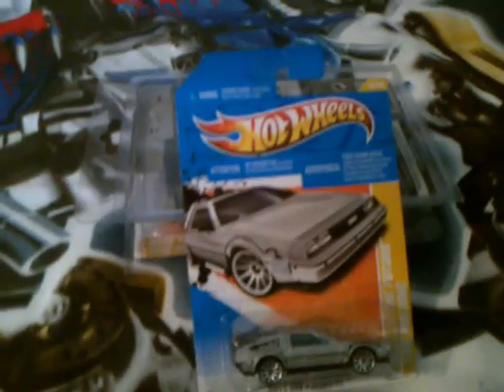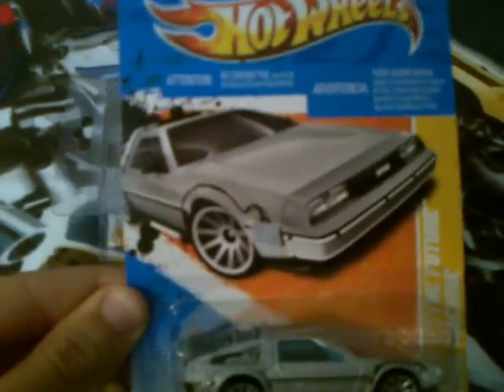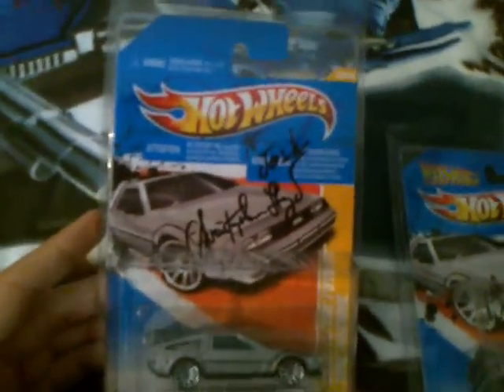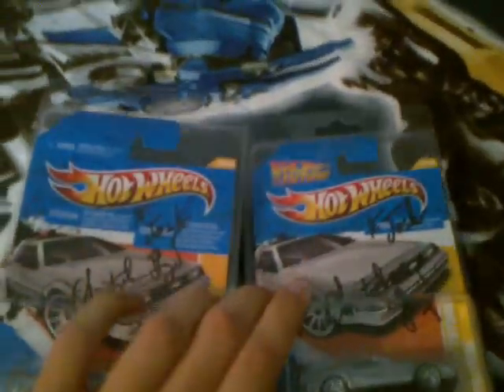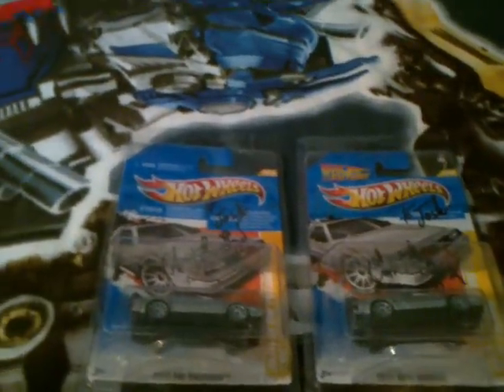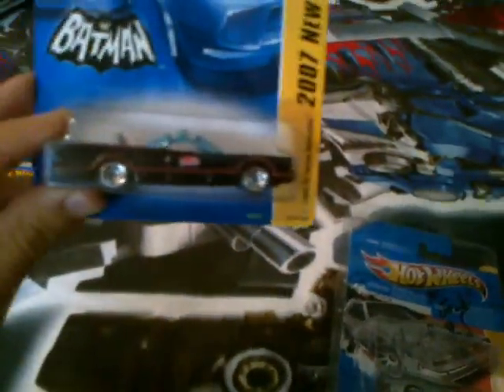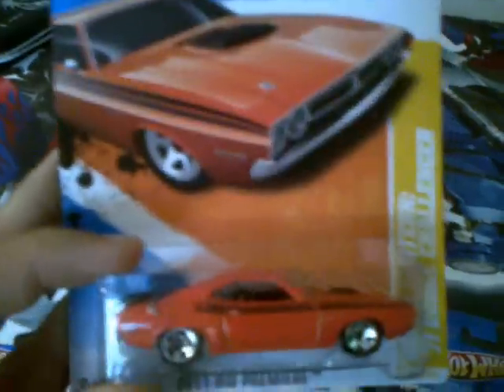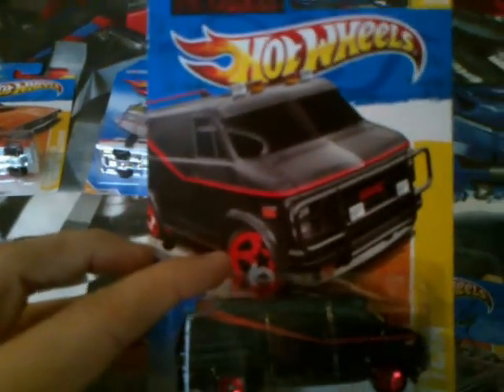Hot Wheels Back To The Future DeLoreans signed by Christopher Lloyd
2 Hot Wheels Back To The Future DeLoreans signed by Christopher Lloyd.